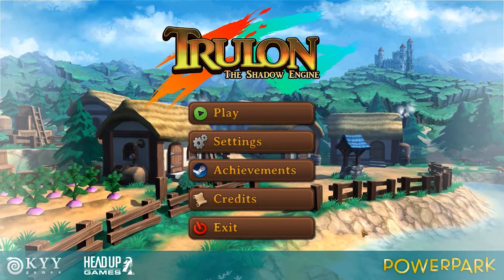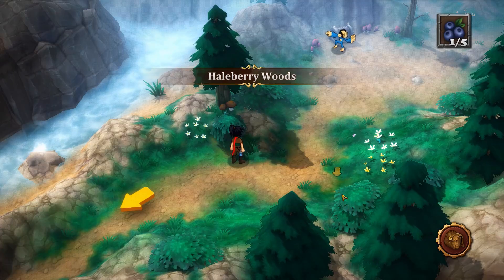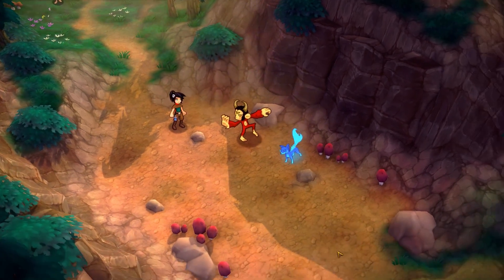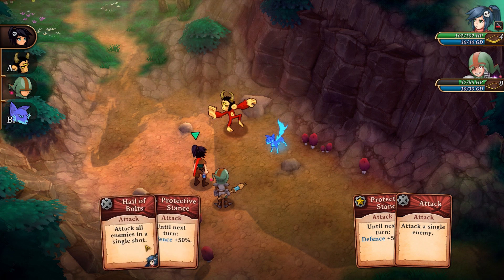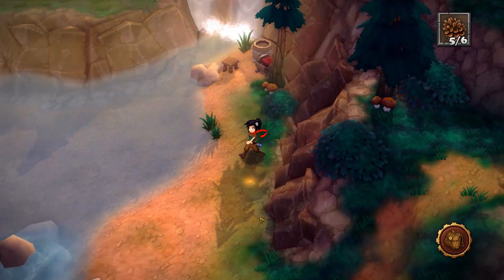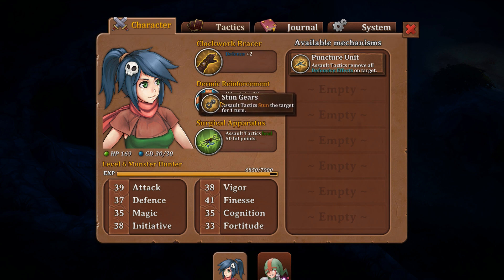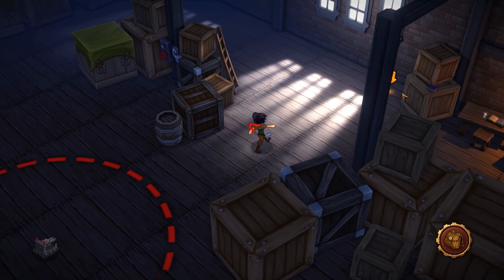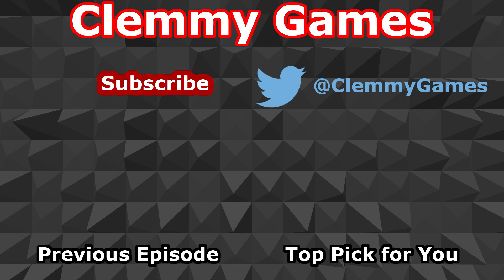Indie Game Backlog: Trulon: The Shadow Engine | 2D + 3D Art?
Indie Game Backlog (IGB): Trulon: The Shadow Engine. We check out Trulon: The Shadow Engine, a turn based RPG developed by Kyy Games  and released on Steam in March 2016.

The IGB covers great indie games which I missed out on during their launch, but I have heard or read great things about. I take a look back at these games, formulating my own thoughts and opinions on them, sharing them with you the viewer and ultimately to see whether these games deserve the praise that they got.